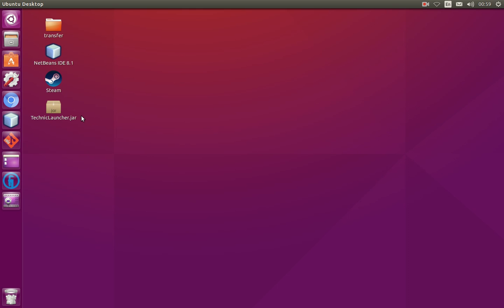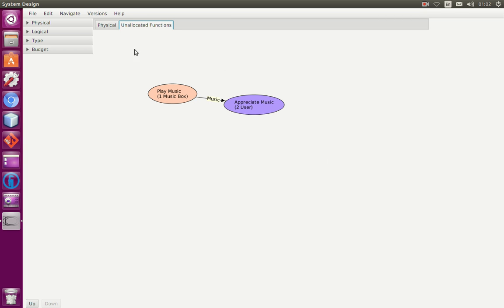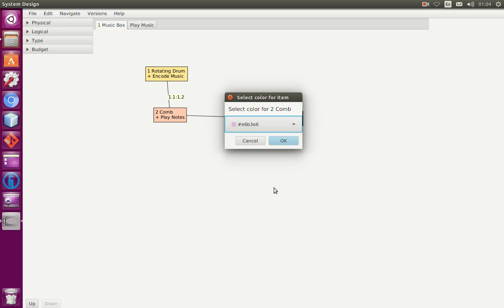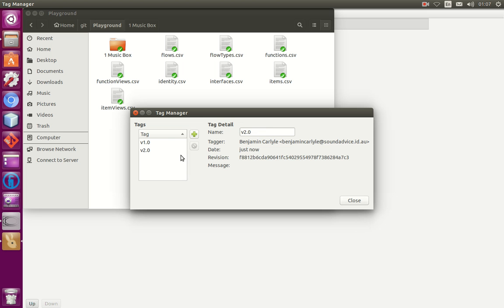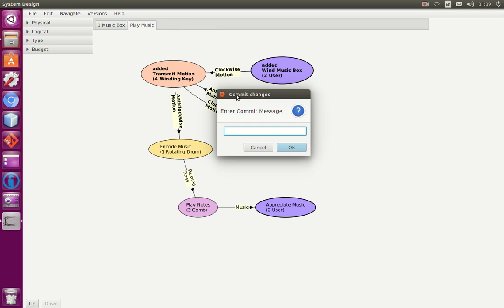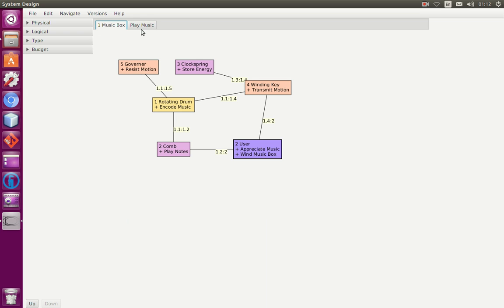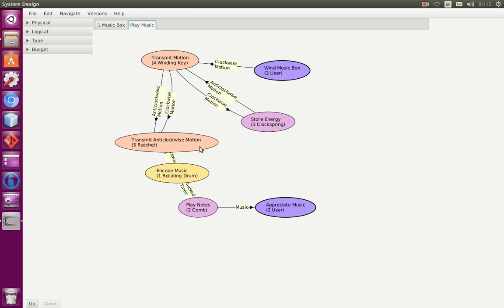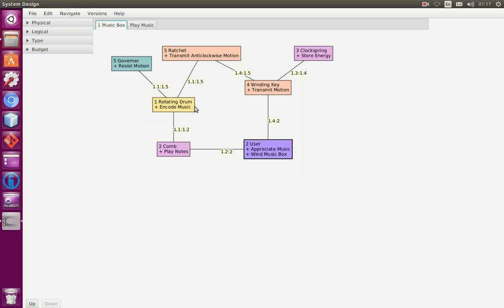Version Control with System Design v0.5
This is the release video for version 0.5 "Versioning Voltaire" of the System Design educational tool. This version adds basic version control features to the tool in support of Configuration Management processes.